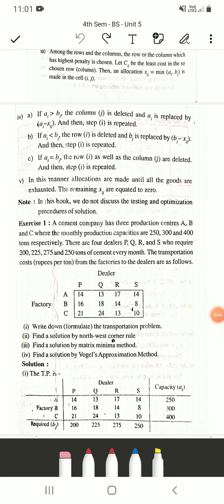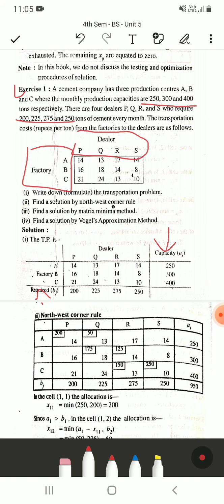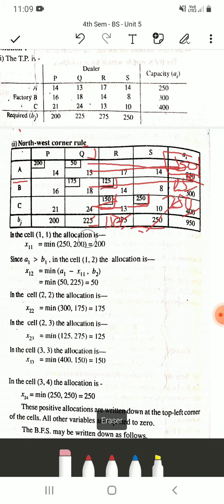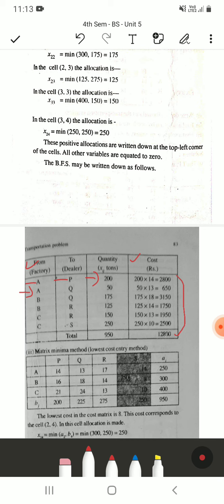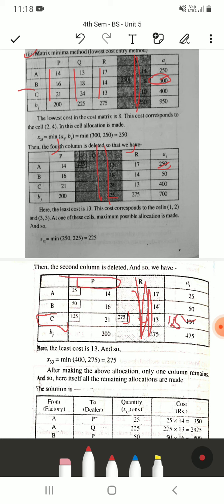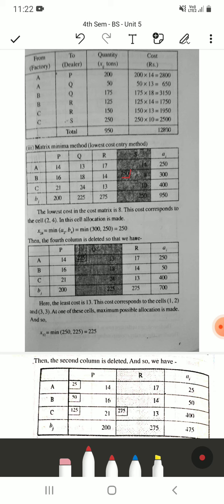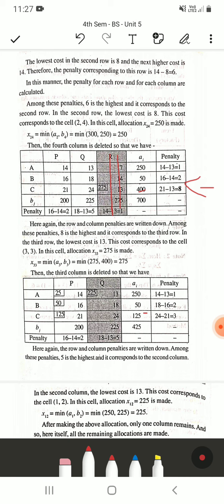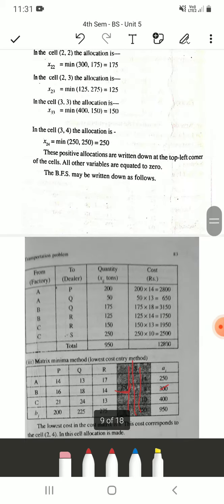4th Sem | Business Statistics-II | Unit 5 | Lecture No 3 | Transportation Problems